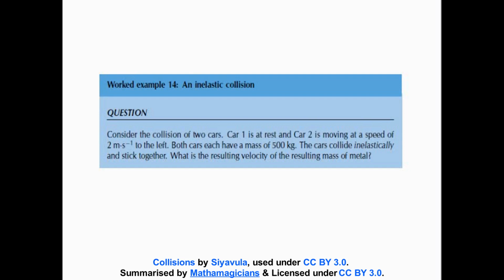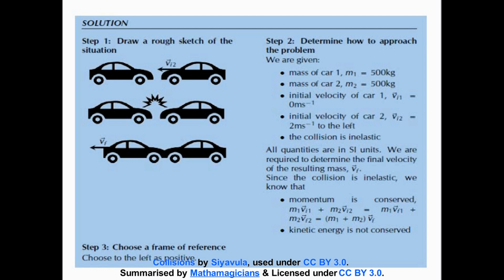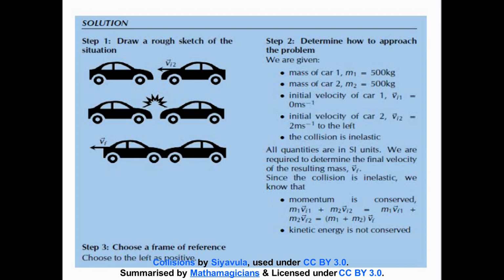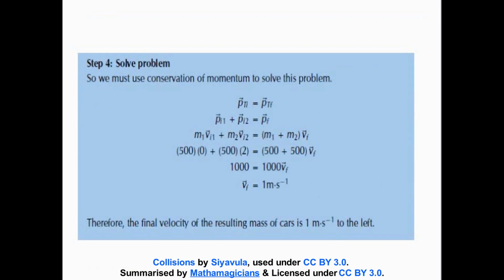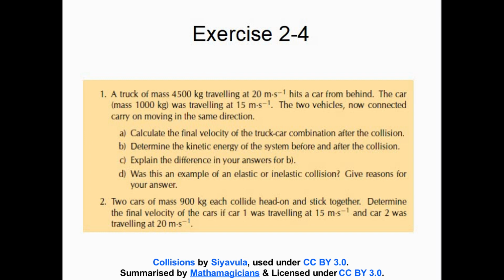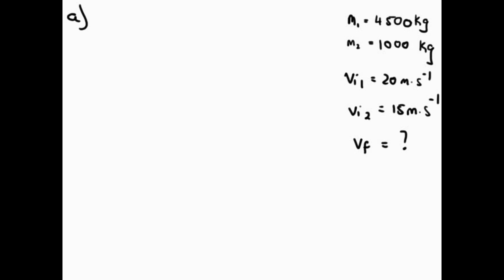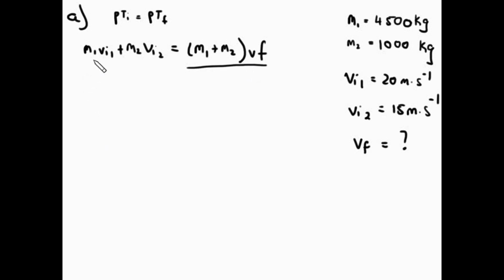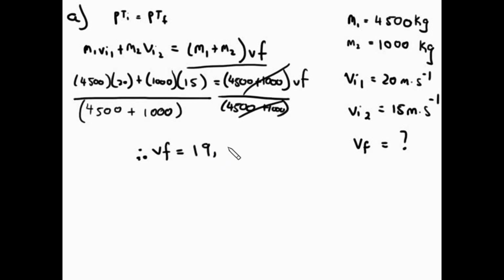Grade 12 Physics: Inelastic Collisions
Are you struggling with Inelastic collisions? Then this video is perfect for you!